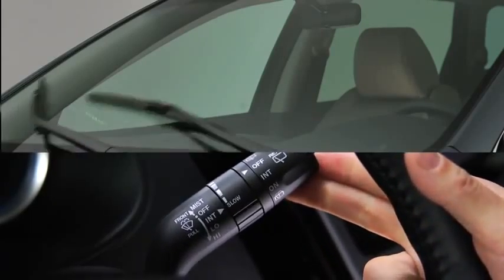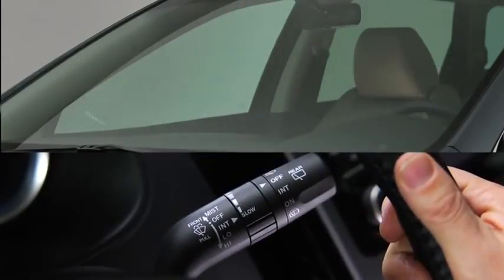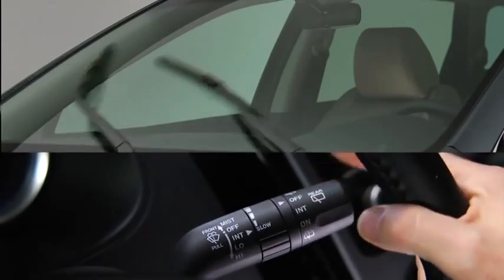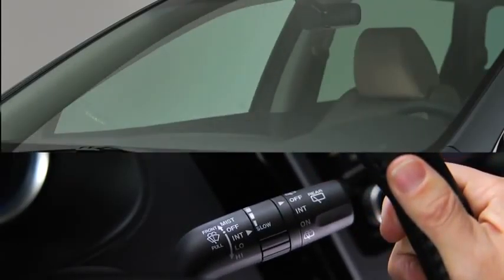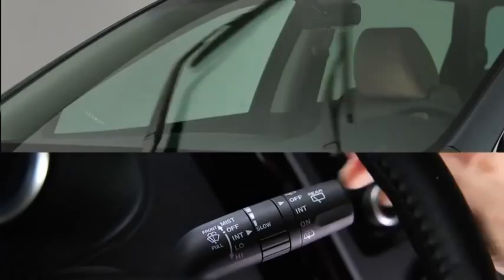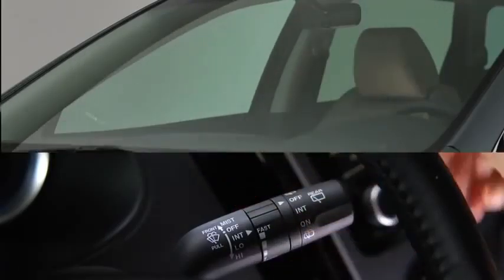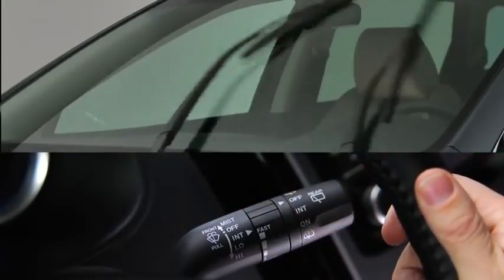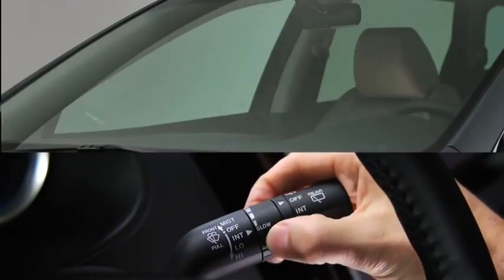2013 CX 9 — Wipers Washers Variable Intermittent Mazda USA